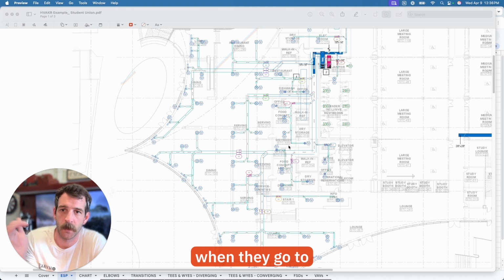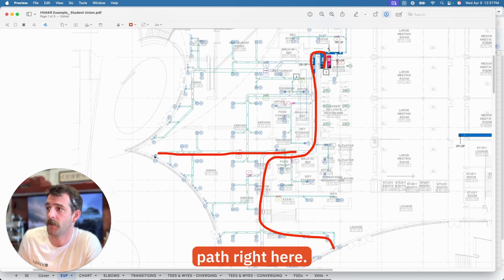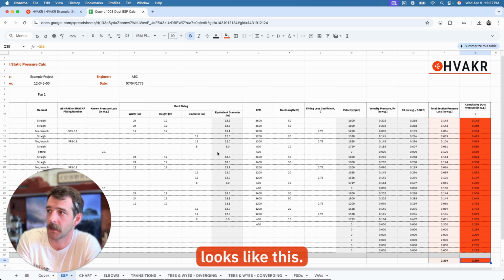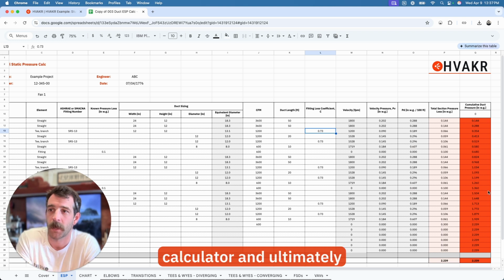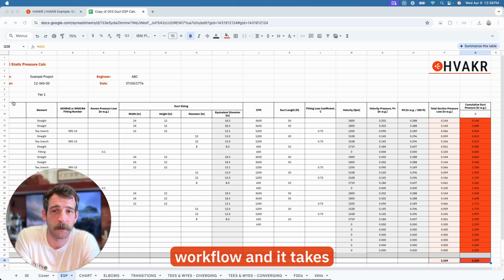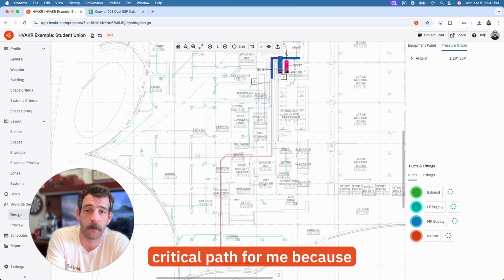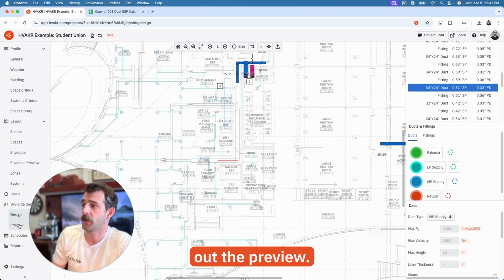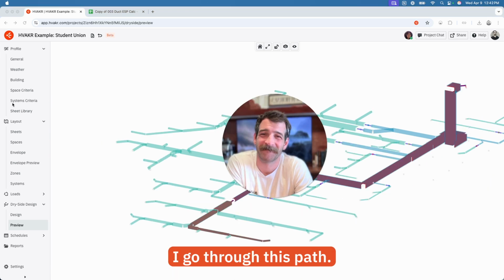Guessing Critical Path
A tale of two workflows, for calculating duct ESP…